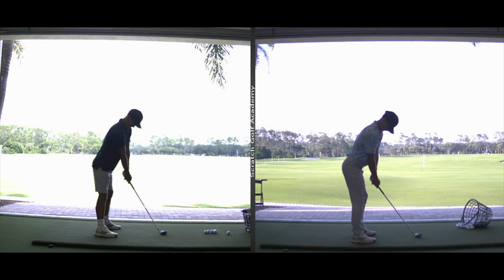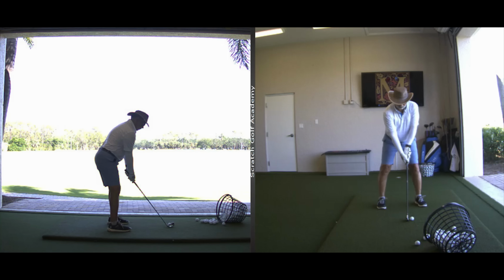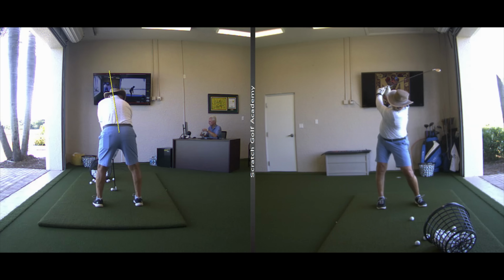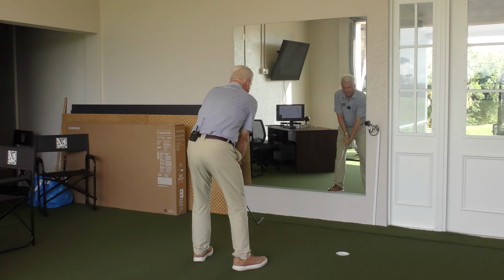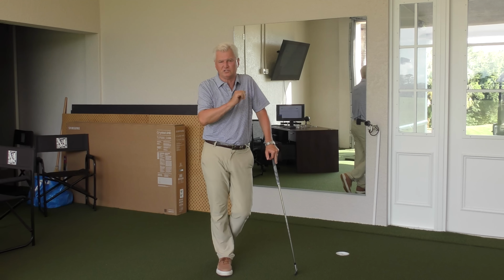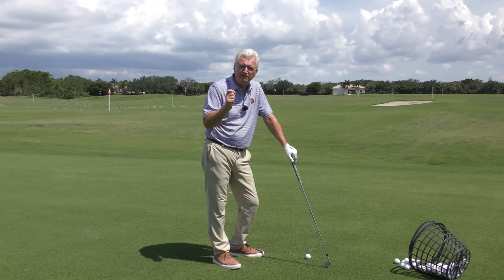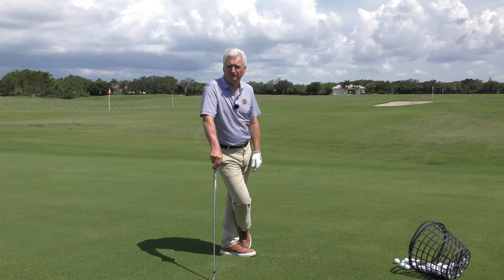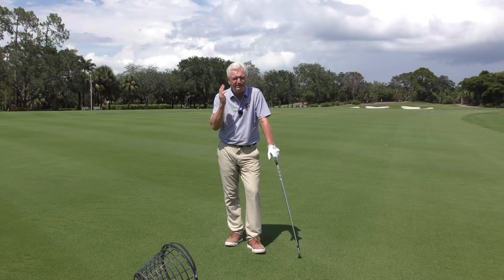[NEW] 4 Ways to Improve at Golf Avoid These Pitfalls (Don't Do This!)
This video is about [NEW] 4 Ways to Improve at Golf Avoid These Pitfalls (Don't Do This!) For Golf.  For more golf tips and drills please make sure to check out For more golf lessons and instructions please click the “Show More” button below.